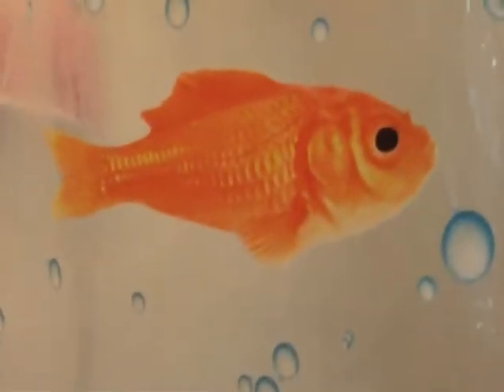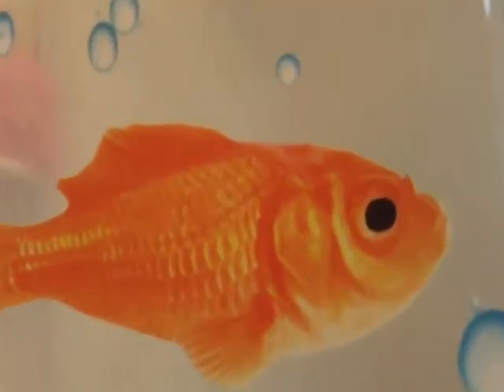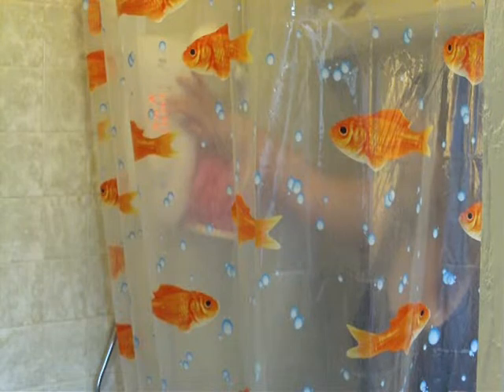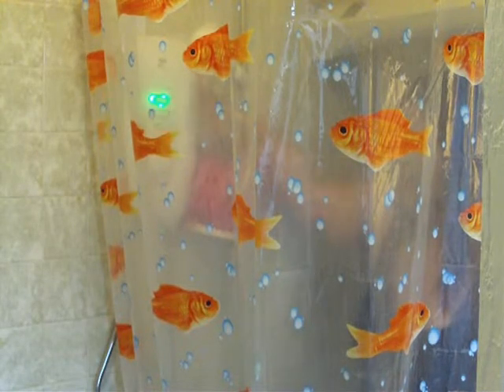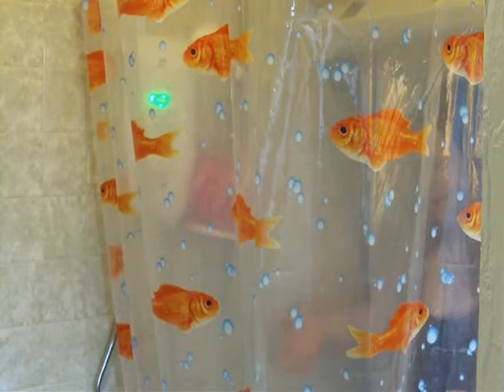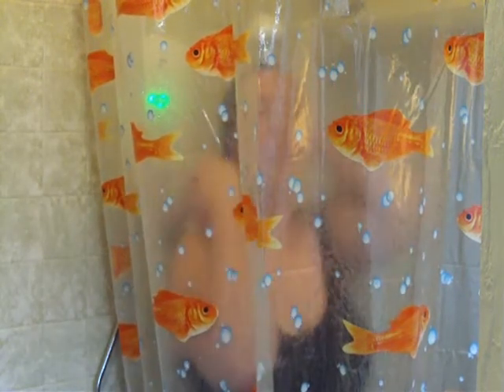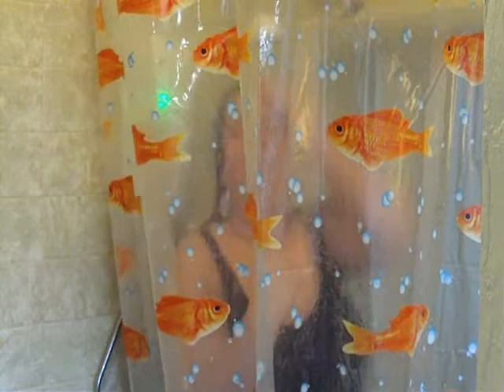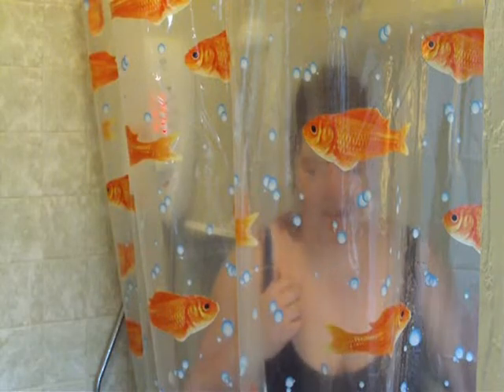Recreating Scenes: Casino Royale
So I actually filmed this about a month and a half ago, hence any potential mentions towards snow or the cold, but then disaster struck - the laptop died and took the footage with it! Nooooooooooooooooooooooooo!! *insert dramatic pull back shot of me on my knees screaming and shaking my fists* Luckily a very technical man managed to restore it long enough to wrestle the footage from its fiery remains, and so I present it to you all now, better late than never hey?

You can also find me via:
@screengeekdiary (Twitter)
or search for 'The Screen Geek Diaries' on Facebook